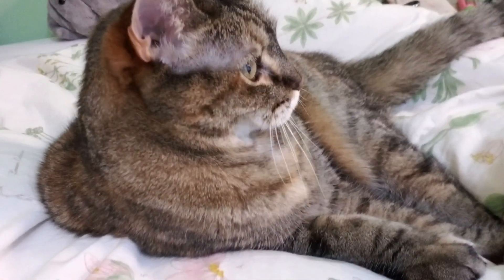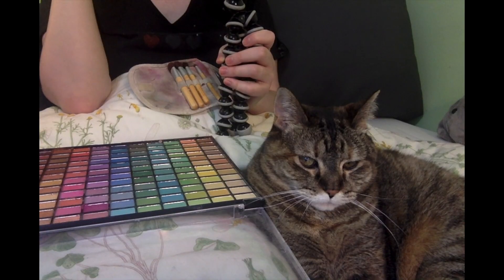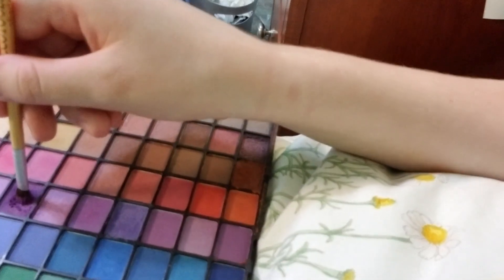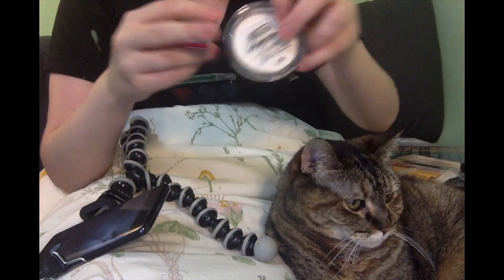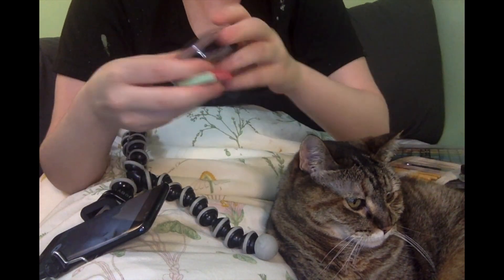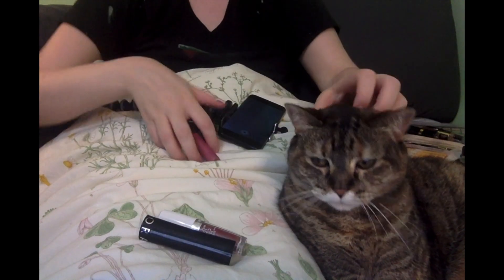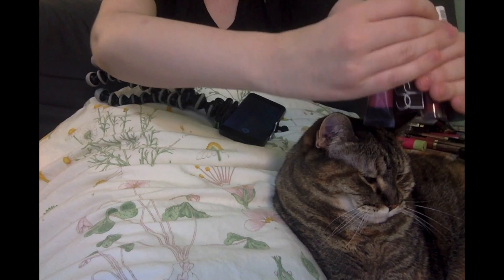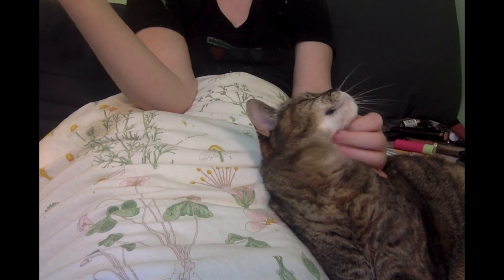My Cat Chooses My Makeup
My obviously a fashion icon cat chose what makeup I will wear to Goth Prom tomorrow. I am now legally bound to wear this out tomorrow.

Deviantart (a lot of cosplay photos and instructional photos as well as some fandom stuff)